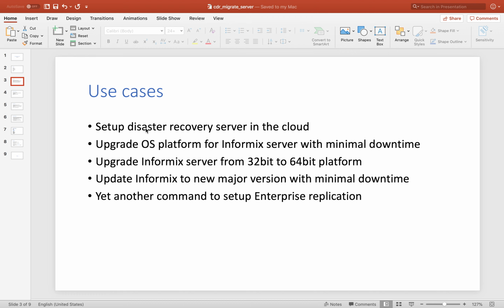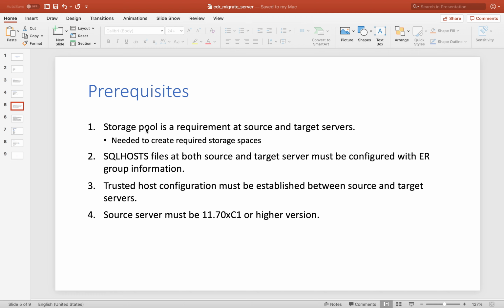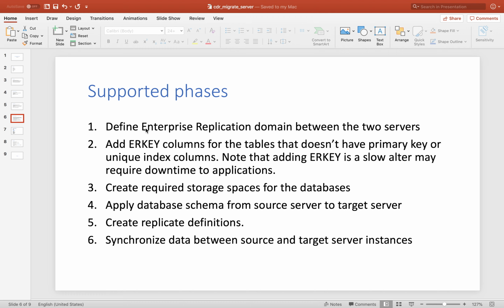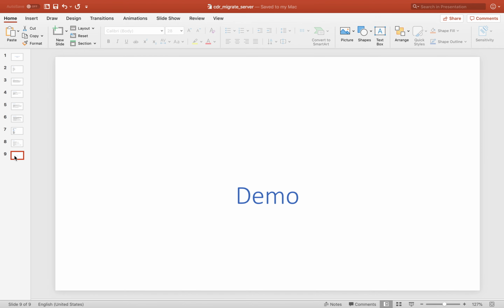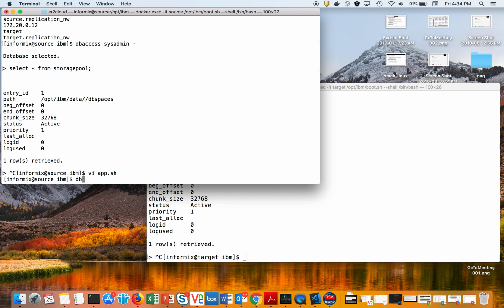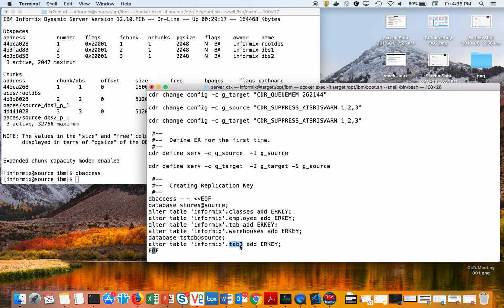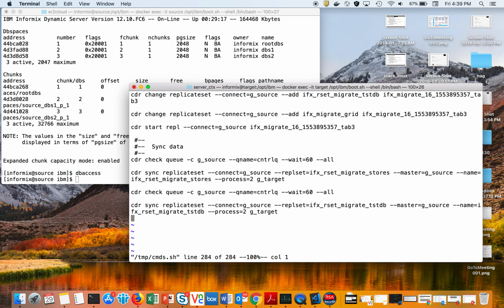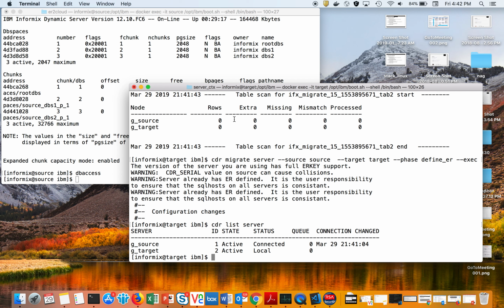Informix ER to Cloud demo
Informix tutorial on using Enterprise Replication to migrate from an existing Informix instance to an instance in the cloud. This demo shows the use of the new 'cdr migrate server' command in Informix 14.10.